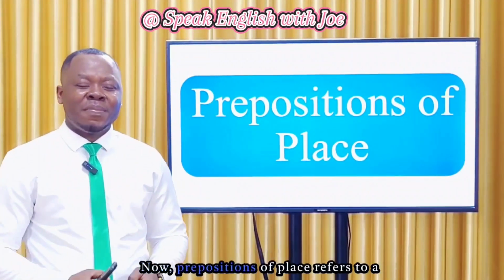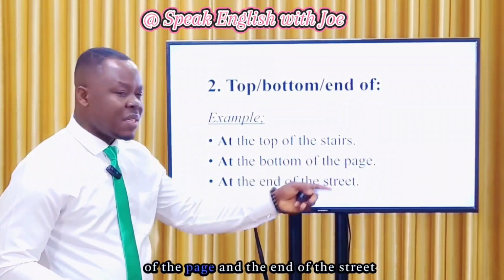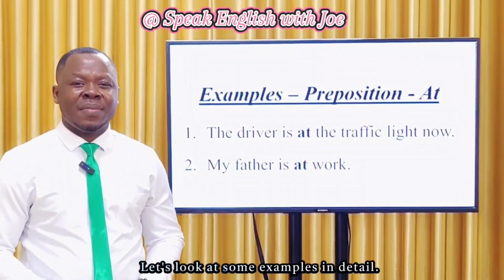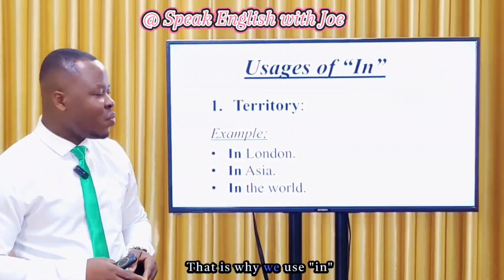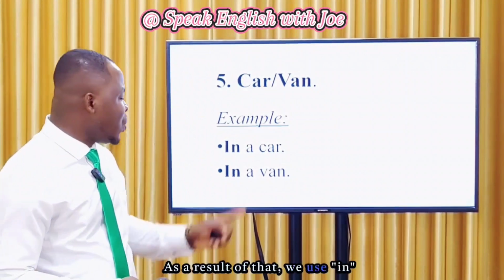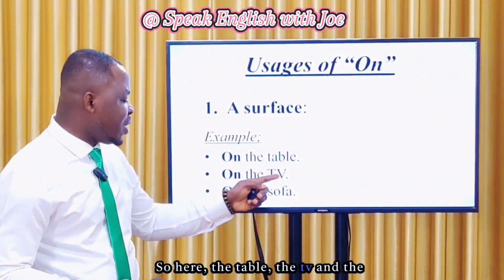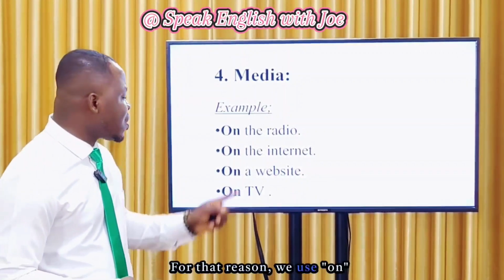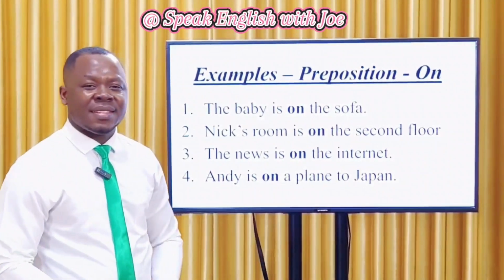Master AT, IN, ON | How to use AT, IN, ON correctly | Prepositions of Place | Basic English Grammar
No more mistakes! Learn how to correctly use AT, IN, ON - Prepositions of Place to speak and write fluently on exam and in daily life.